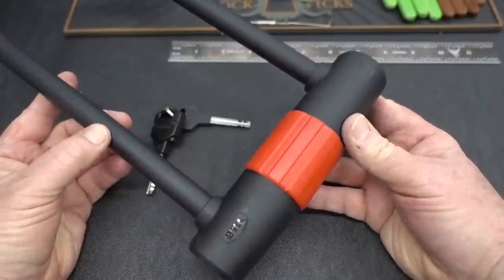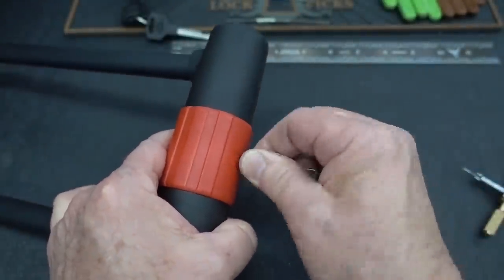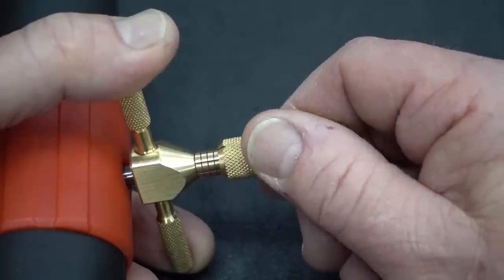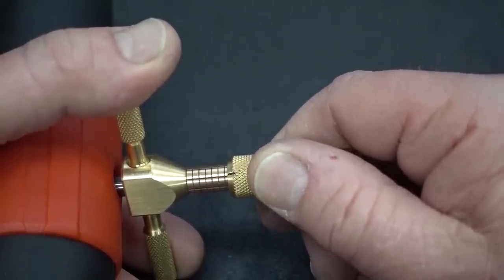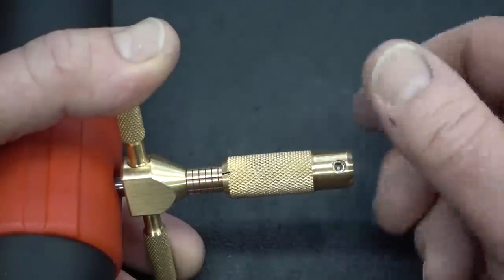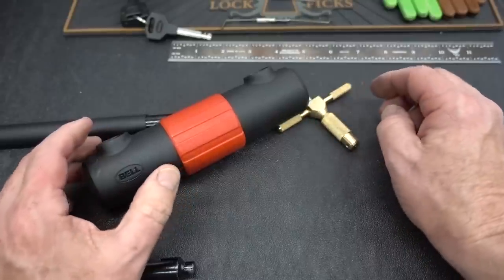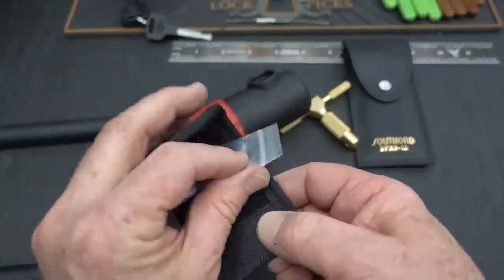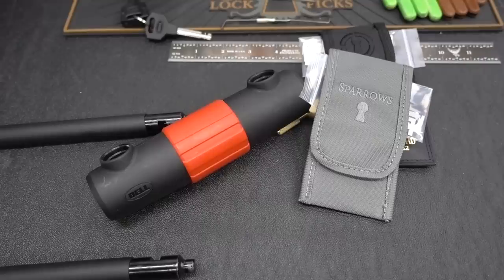(1440) Bell Catalyst 750 Bike Lock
The new disc detainer tool FINALLY lets me pick this Bell Catalyst 750 bike lock!  The discs are buried deep inside the lock body but the new adjustable pick that LockPickingLawyer and I designed and made EASILY accesses it.  If you're interested in the pick and how we came up with it, check out the videos here: